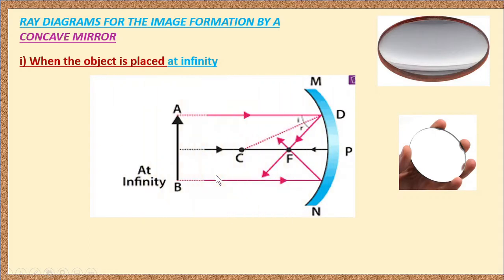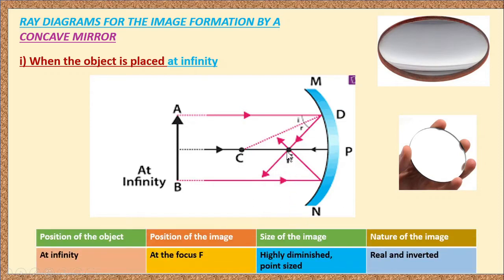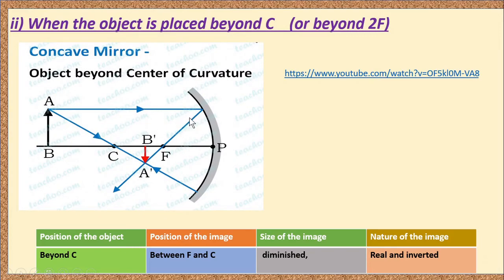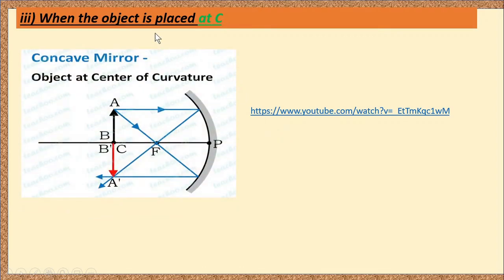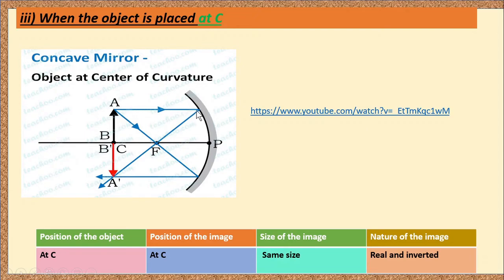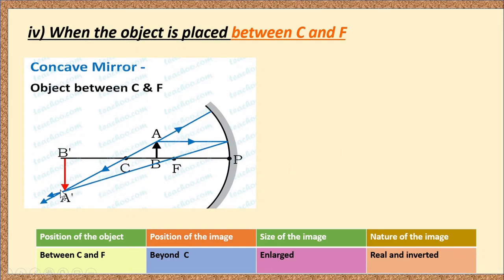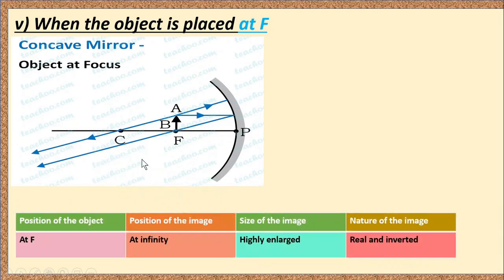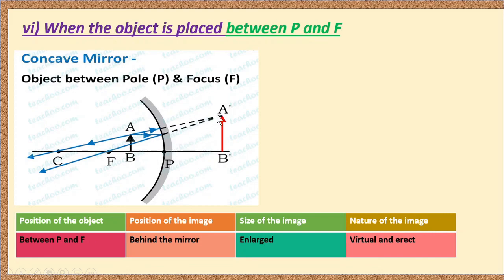Light -Reflection and Refraction PART 2 Ray diagrams --Concave mirror